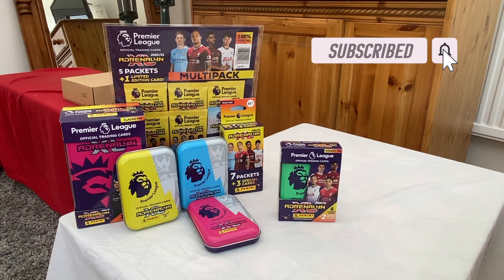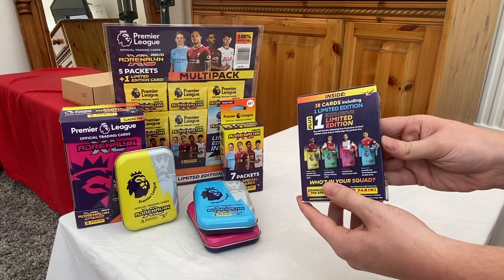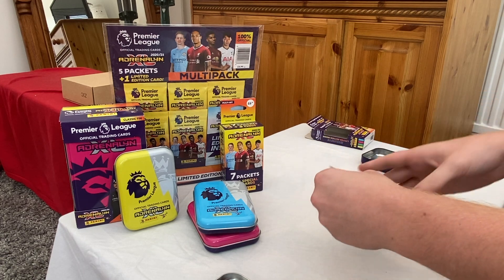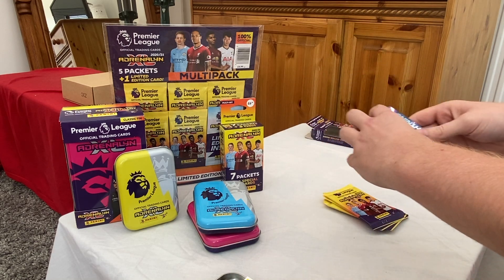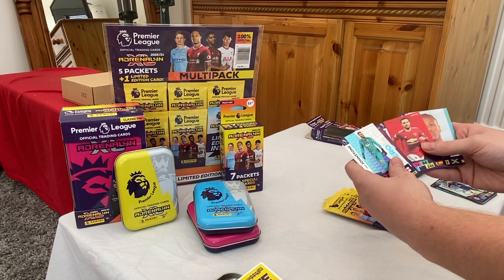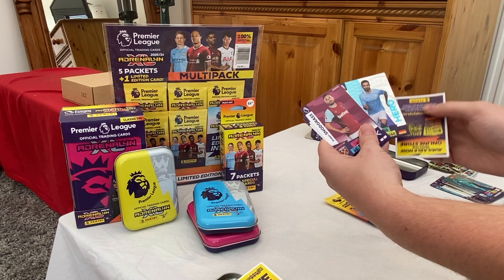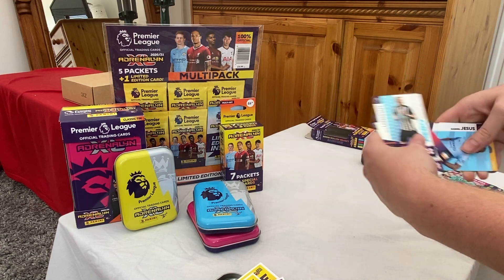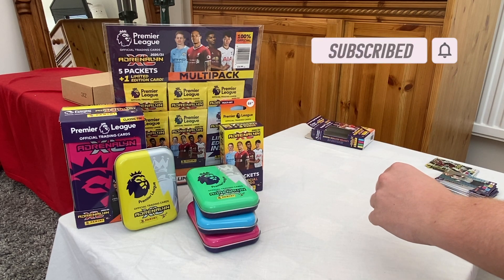Panini Adrenalyn XL Green Pocket Tin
We finally managed to get our hands on the GREEN POCKET TIN!!

Picked this up for £6.99 from Smyths Toys where we are guaranteed 2X SPECIAL CARDS!! Plus 6 packs where we can try and try our luck at getting a GOLDEN BALLER!

This completed the pocket tin sets Pink, Blue, Yellow and Green.

Keep your eyes peeled for more vids coming soon where we open the Pink classic tine and see what LIMITED EDITIONS we can get in the multi-packs. On the look our fir that signature limited editions!!